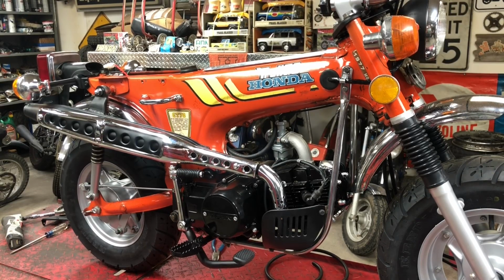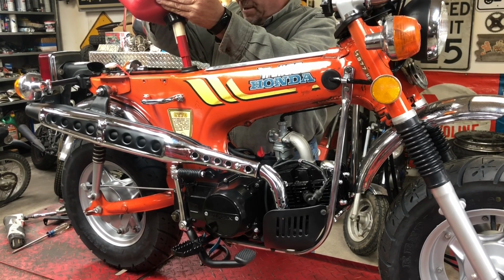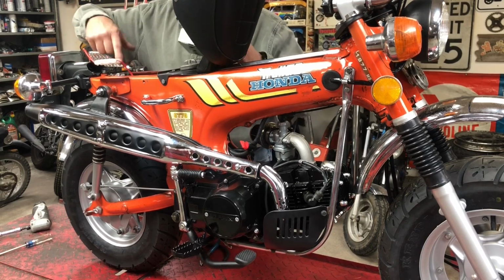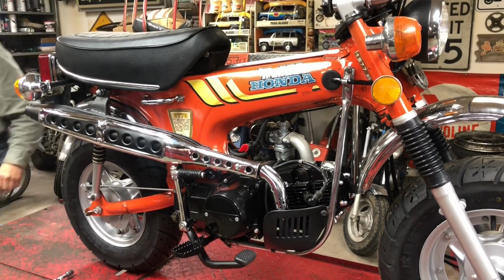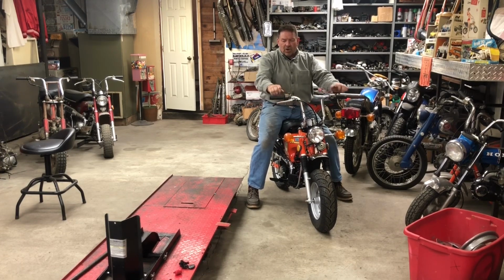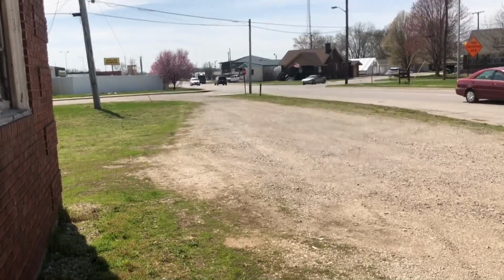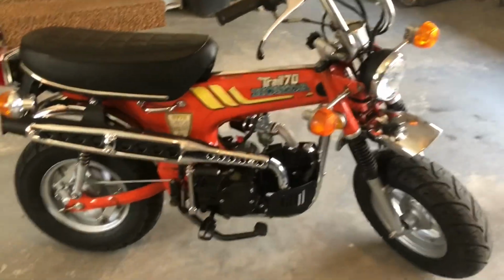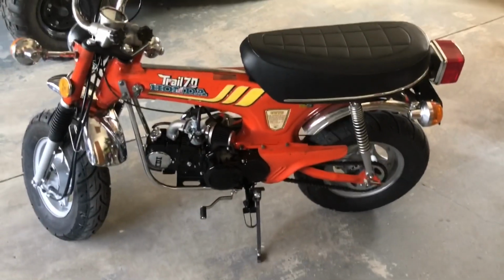1977 Honda CT70 / Lifan 125cc - shakedown ride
I got the final few pieces installed on the bike and took it out for a shakedown ride.  Unfortunately,  I actually had a couple of problems arise and they’ll need attention.  I thought this would be the last video in this series...::looks like there will be one more. 😁